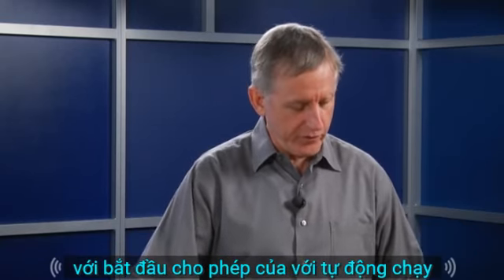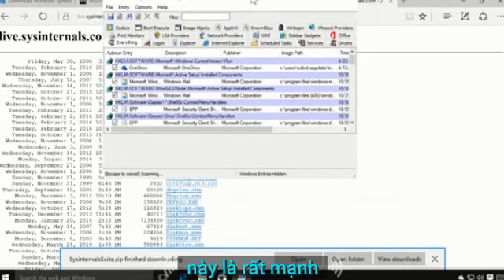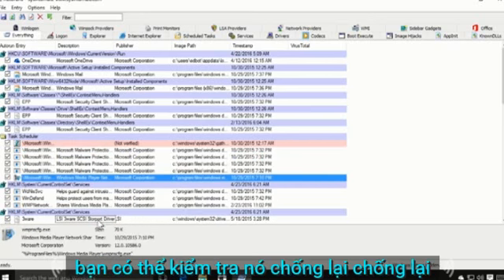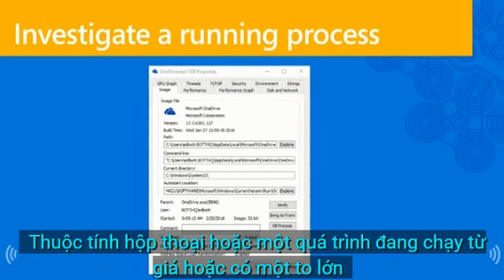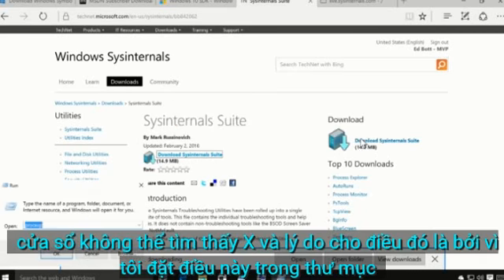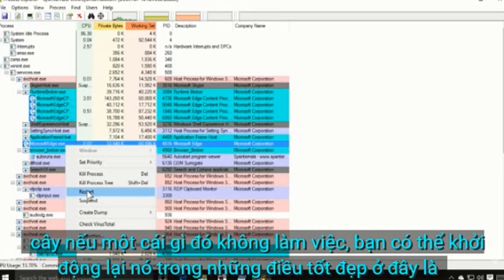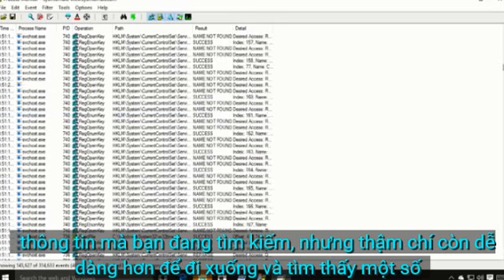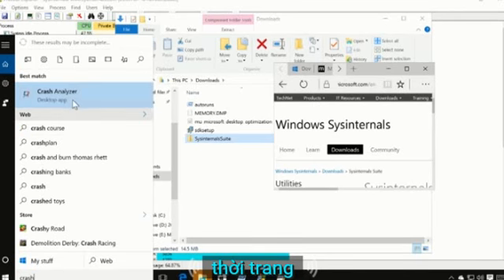Sử dụng công cụ mạnh Sysinternals trong Win 10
Cho dù bạn là một Pro IT hoặc một nhà phát triển, bạn sẽ tìm thấy tiện ích Sysinternals , là công cụ loại "mạnh" để giúp bạn quản lý, khắc phục sự cố và chẩn đoán hệ thống Windows  và các ứng dụng của bạn.